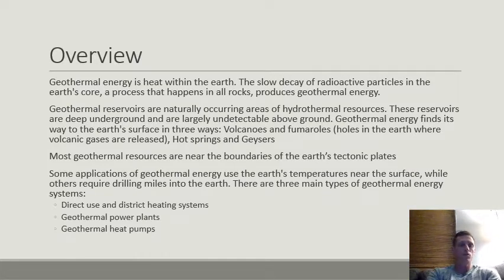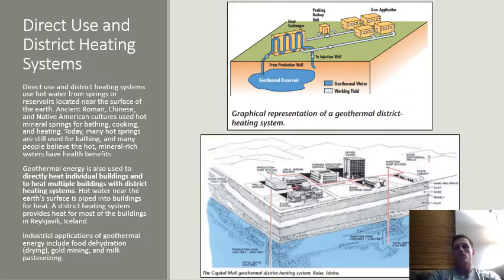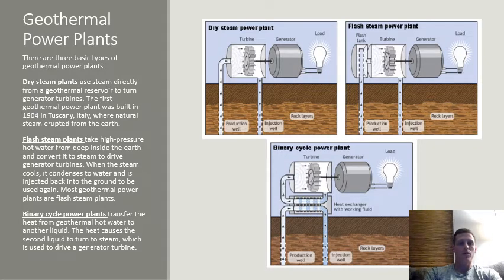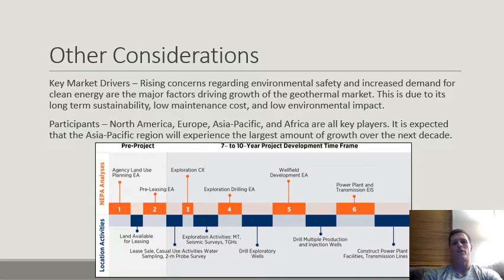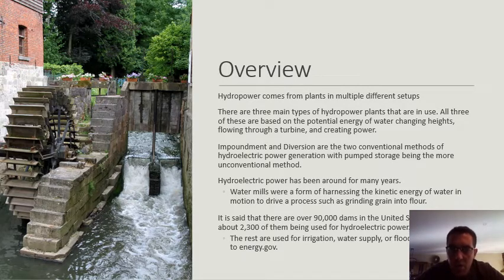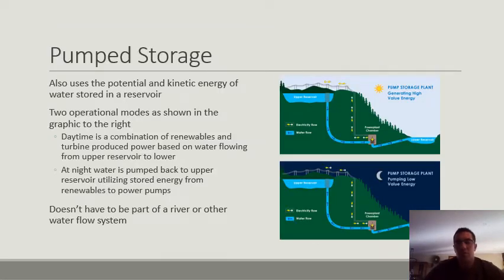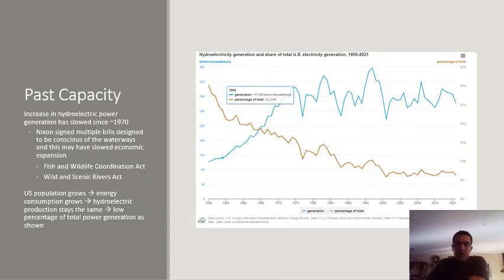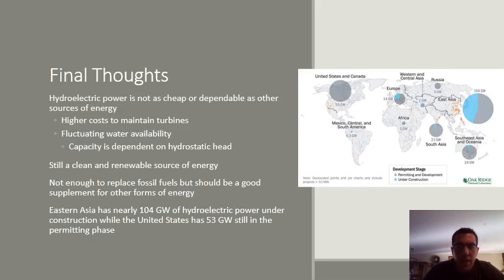Gold Team Geo Hydro Energy Subsector Basics Rev 2